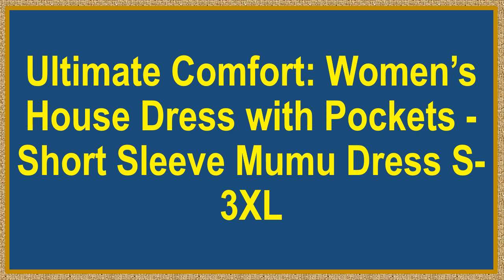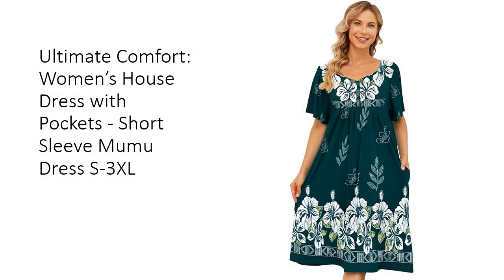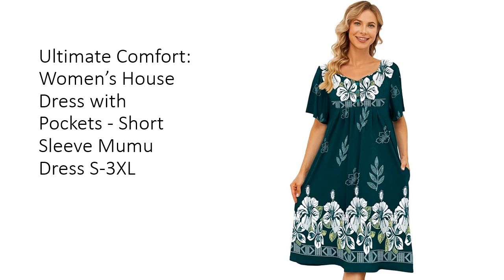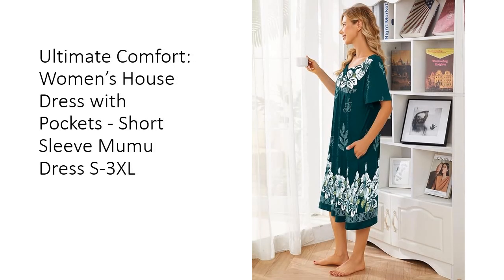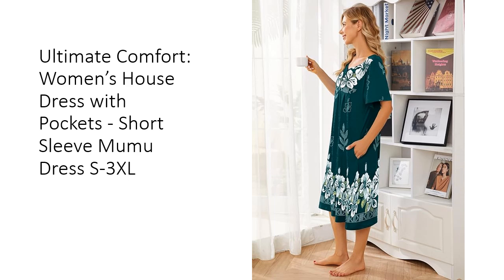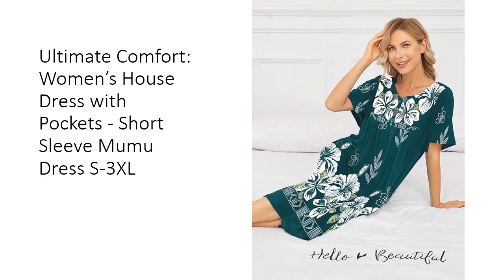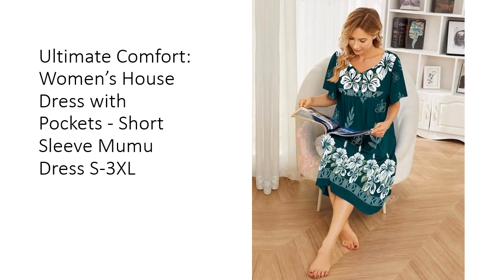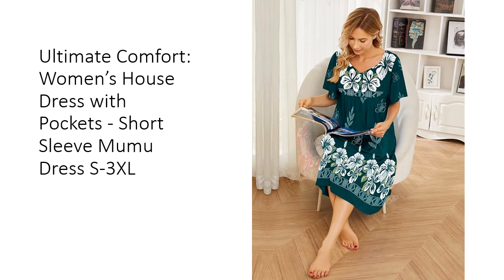Ultimate Comfort: Women’s House Dress with Pockets - Short Sleeve Mumu Dress S-3XL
Discover unparalleled comfort with our Women's House Dress with Pockets. Made from a premium blend of 80% polyester, 15% cotton, and 5% spandex, this lounge dress offers a soft, breathable fit that's perfect for any activity. The elegant Hawaiian muumuu design features three large front buttons for easy opening, pleats under the front yoke for added fullness, and shirred short sleeves for extra roominess and style.

This versatile dress is ideal for all body types, from petite to plus size, ensuring every woman can enjoy its easy-on, easy-off design. The house dress is perfect for the kitchen, bedroom, or patio, allowing you to move effortlessly from indoors to outdoors without compromising coverage. With sizes ranging from S to 3XL, it caters to every shape, providing the ultimate comfort in any setting.

Our Women's House Dress features unique prints and a relaxed fit, making it a go-to favorite for everyday wear. Whether you’re lounging around the house or stepping out into the yard, the vibrant designs flatter any figure while the roomy yet non-baggy silhouette offers ultimate comfort without looking or feeling sloppy. Plus, the two side slit pockets add practicality and convenience for carrying essentials.

Easy to care for, this housecoat is machine washable and retains its softness and color wash after wash. The durable fabric resists wrinkling, fading, and shrinking, making it a low-maintenance addition to your wardrobe. Perfect as a gift for your grandma, mother, or friends, this moo moo dress combines style, comfort, and practicality, making it a must-have for every woman.